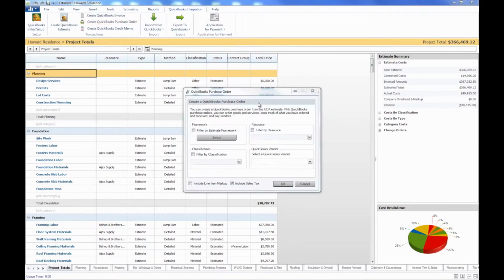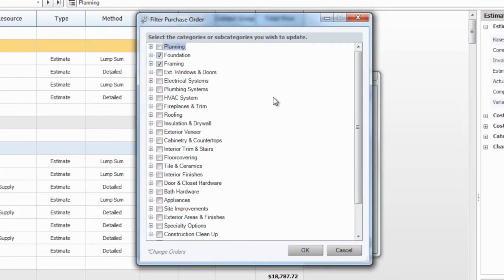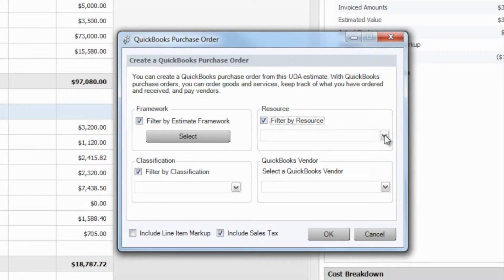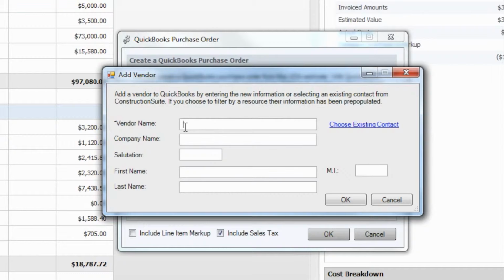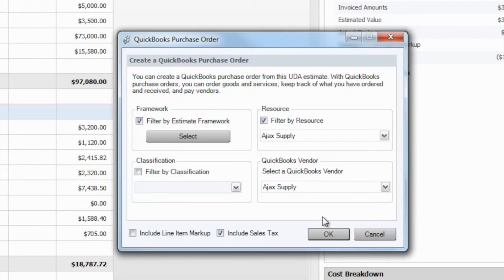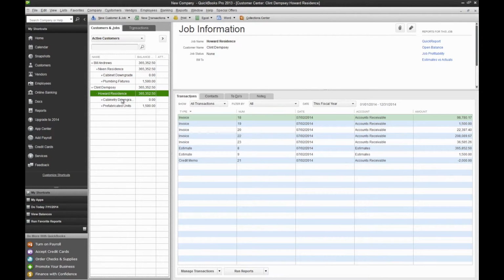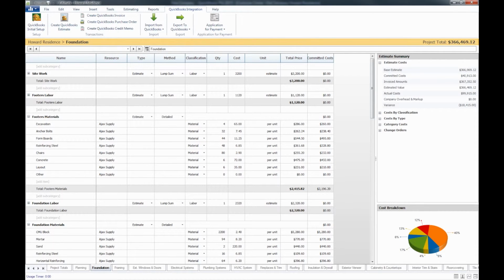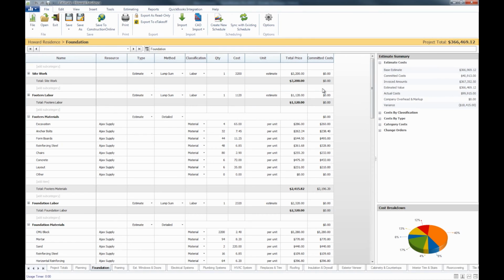Creating Purchase Orders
This video details how to create a QuickBooks Purchase Order directly from your ConstructionSuite estimate. This includes customizing the items that are included on your Purchase Order, ensuring that a Purchase Order in QuickBooks can successfully import information into ConstructionSuite, and managing your Purchase Order values after they have been imported.